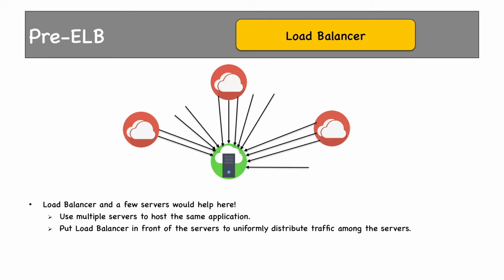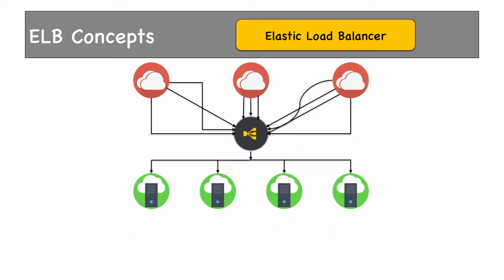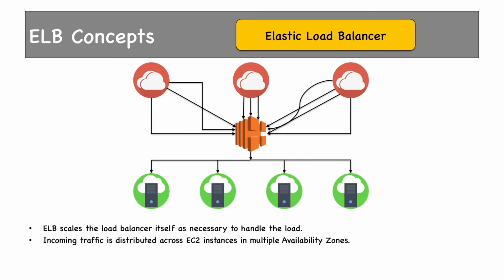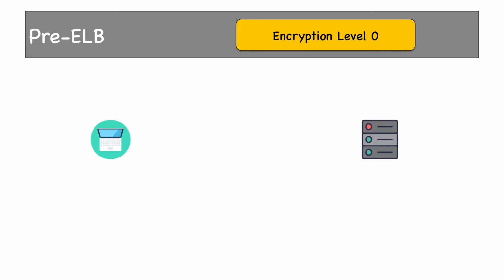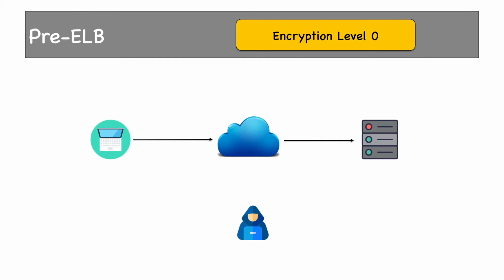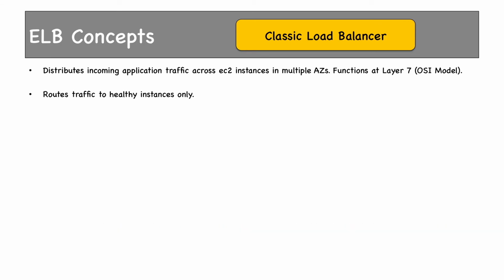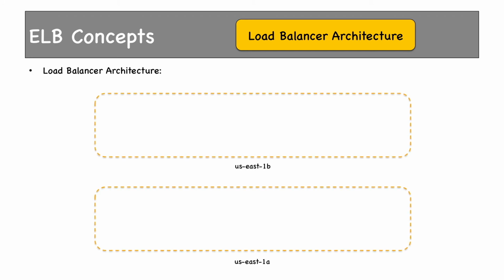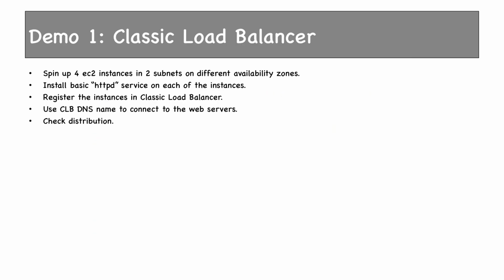5 1 Pre ELB, Classic Load Balancer and its architecture